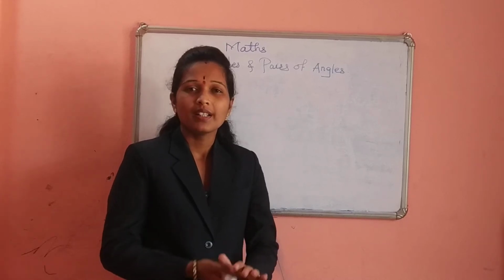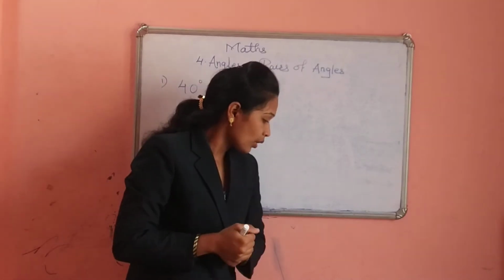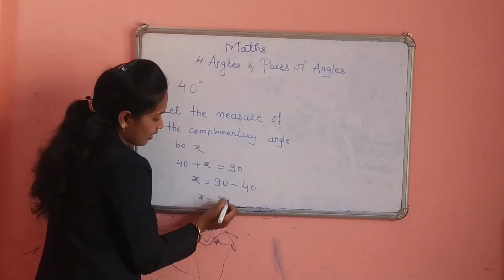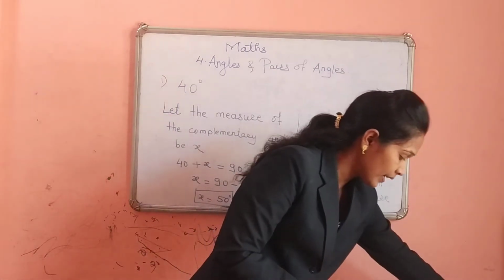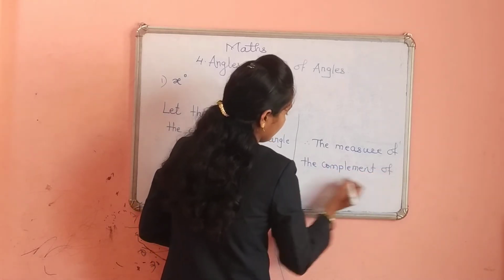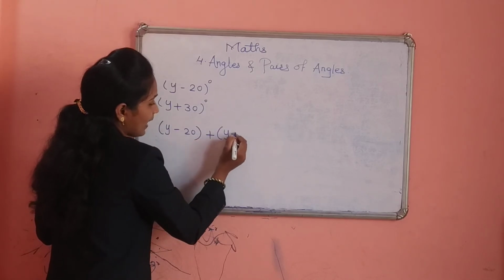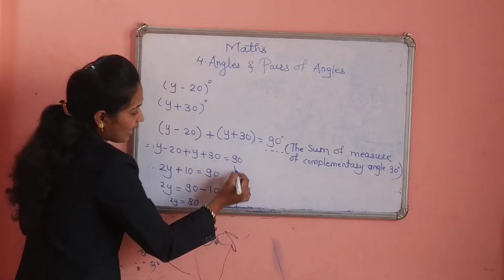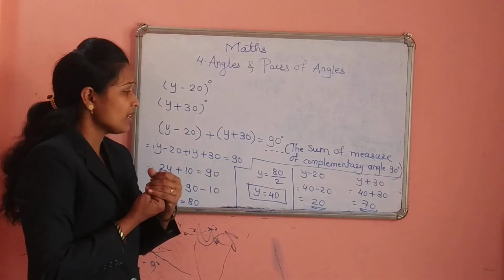Varsha Khaire(VEMS)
7th std(Problem set 16)